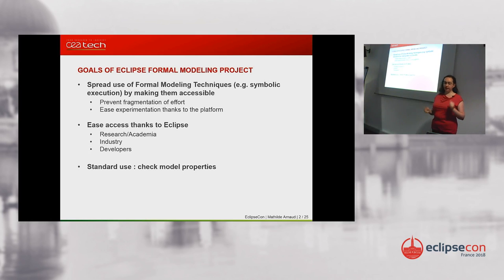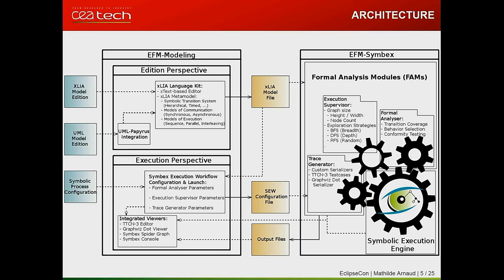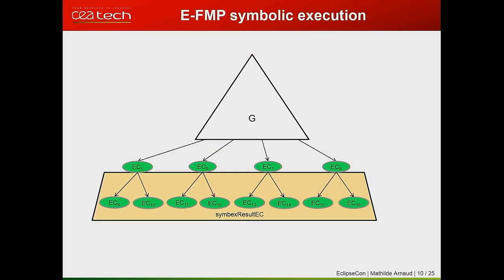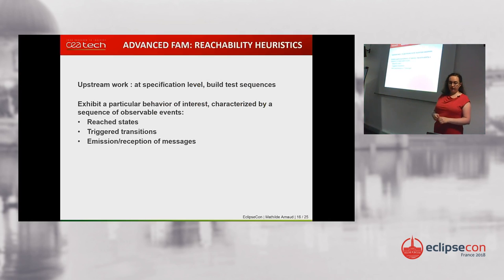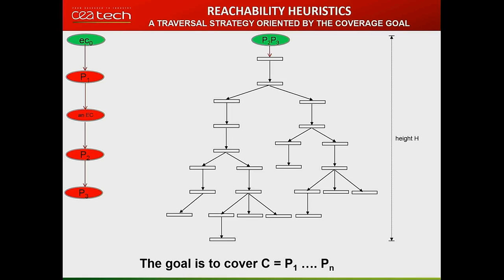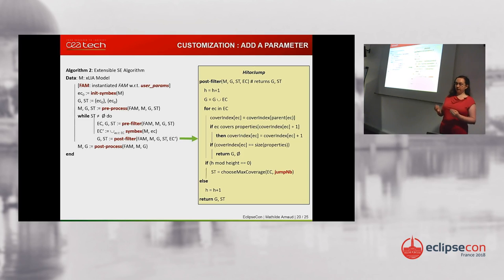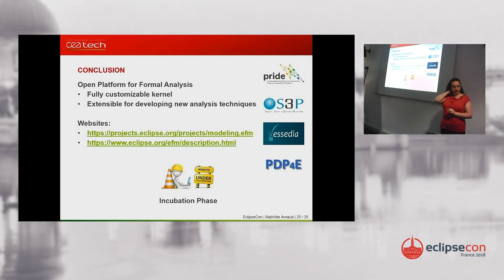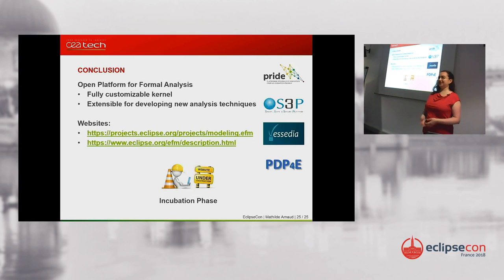E-FMP's Extensible Symbolic Execution Tool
EclipseCon France 2018

Speaker(s):
Mathilde Arnaud (CEA)

Eclipse Formal Modeling Project -E-FMP for short- provides an extensible tool called SymbEx for the development of model-based formal analyses using symbolic execution. This is the first tool to be contributed to the E-FMP project. SymbEx comes with an expressive entry language that captures a wide range of classical models semantics: e.g., UML/SysML, SDL, (Timed) Symbolic Transition Systems and abstractions of Hybrid Automata... SymbEx provides developers with extension mechanisms allowing customizing the basic symbolic treatments to implement specific Formal Analysis Modules -FAM for short- (e.g., Model-based Testing -MBT for short- algorithms, exploration strategies and heuristics...). SymbEx is connected with SMT solvers, e.g., CVC4, Z3 and YICES which can be easily used to implement new FAMs. In fact, SymbEx provides "hooks" into the basic well-known symbolic execution algorithm which allow FAMs -by implementing specific pre-process or post-process or pre-filter or post-filter methods to customize symbolic treatments at different steps of the execution. We present these extensions facilities offered by the SymbEx tool. We also discuss how to use those facilities to develop some FAMs which implement reachability-based formal analyses up to coverage criteria.